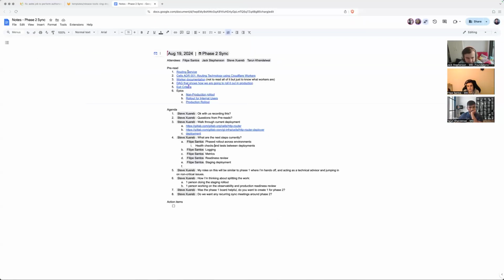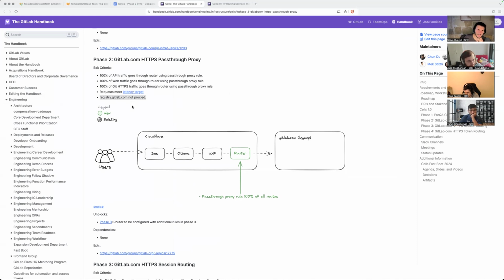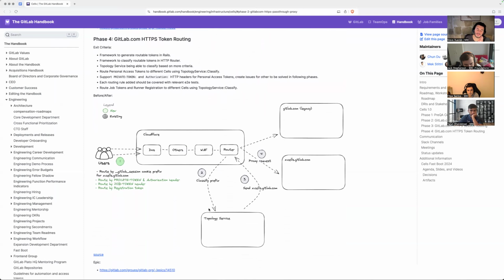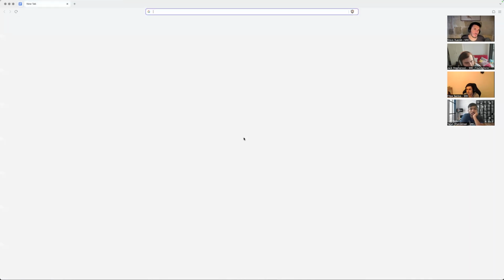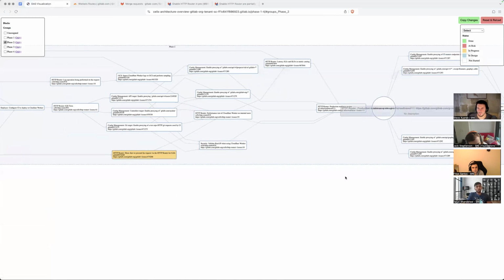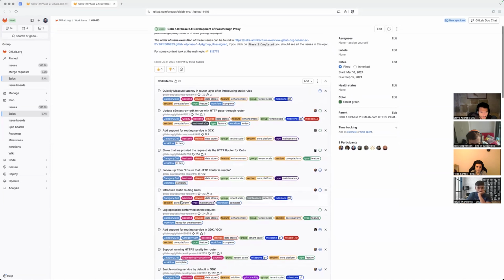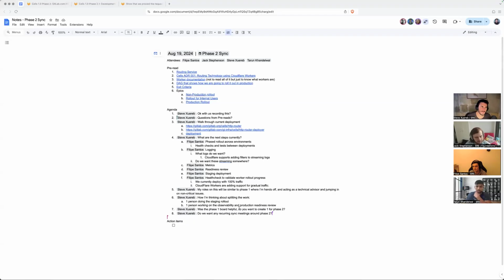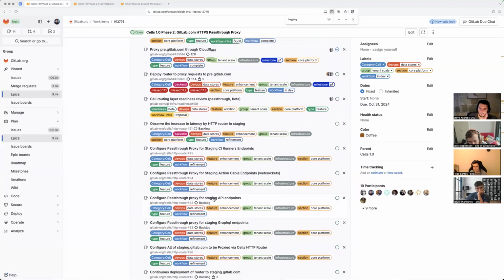Cells Phase 2 Infrastructure Sync